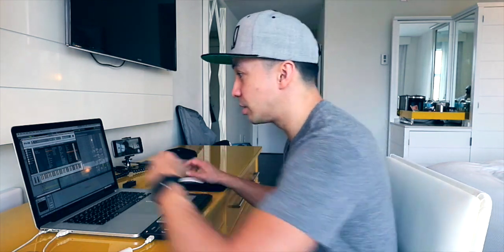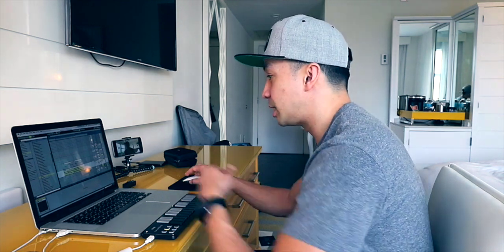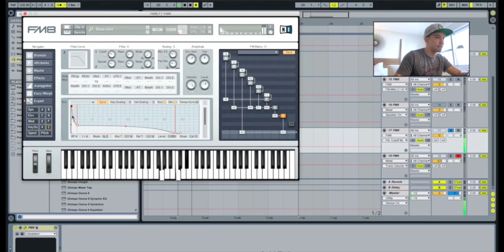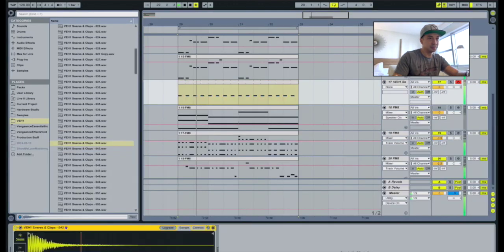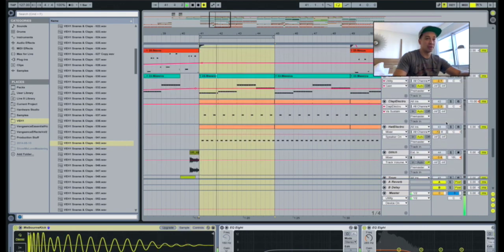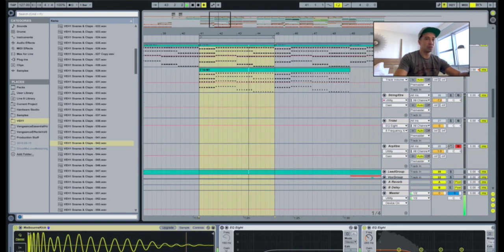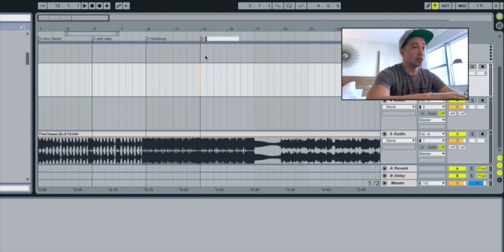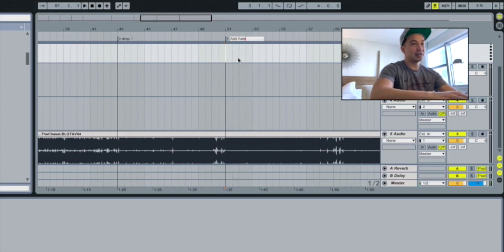Making Melodies Tutorial | Laidback Luke VLOG #035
This week an episode for all you producers out there! Taking you through making melodies in a special producer tutorial! Let me know what you think.